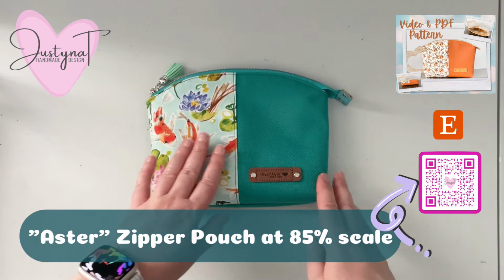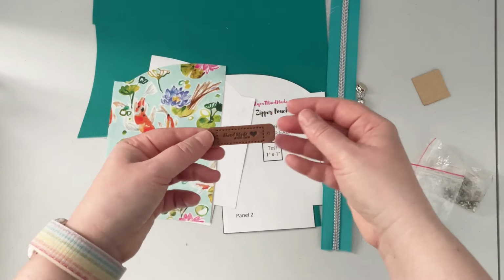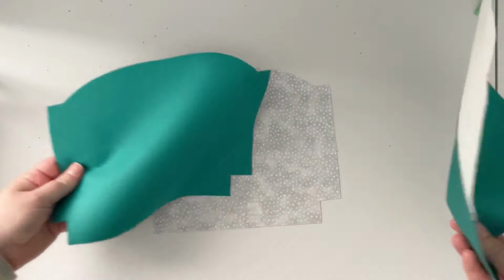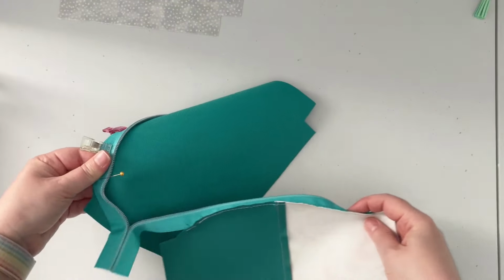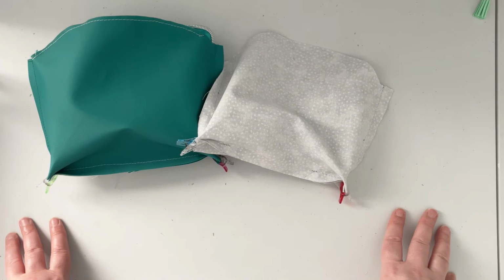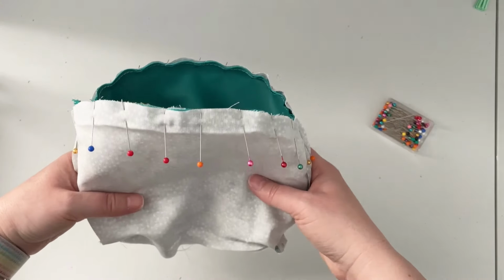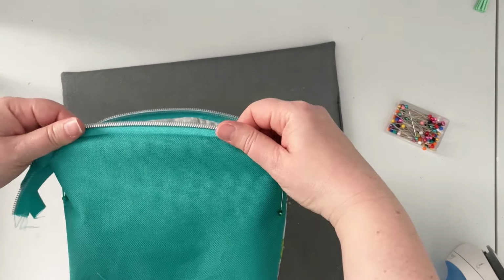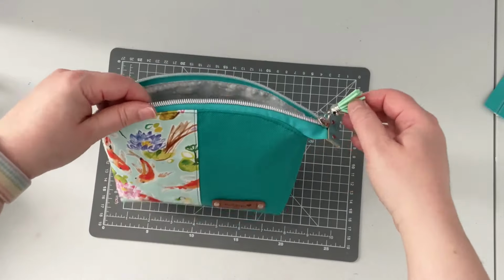It's Easy! - Baby Aster at 85% Scale | Sewing Tutorials | JustynaTHandMade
This video show you how to sew the "Aster" Zipper Pouch at 85% scale. This technique can be used to scale up or down many pattern.

The pattern is available in my Etsy store, follow the

Finished size of the 85% pouch is 6"T x 7.5"W x 1.5"D

It can also serve as an insert to the "Aster" Crossbody Purse, check it out on Etsy

This video serves as a visual sewing instruction for the pattern and it's not intended to be completed pattern for the project. To complete the bag, you would need a copy of the pattern file.
Full supplies list is included in the Etsy listing.

Enjoy creating!